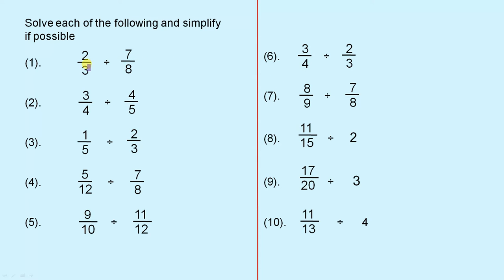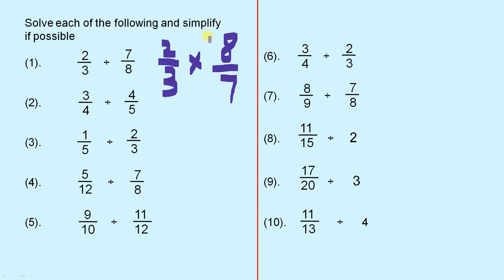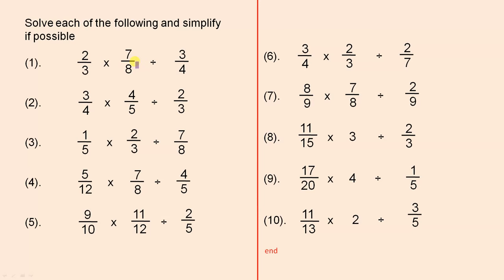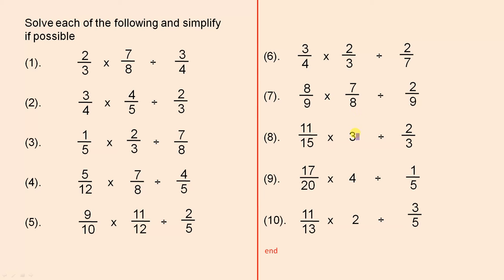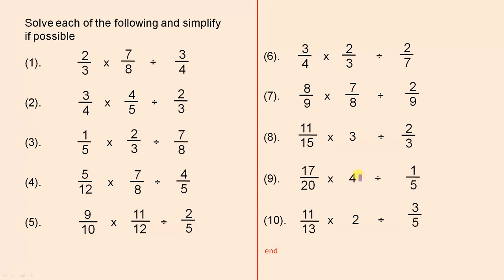Dividing Simple Fractions Worksheets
This video presents some worksheets on dividing simple fractions.